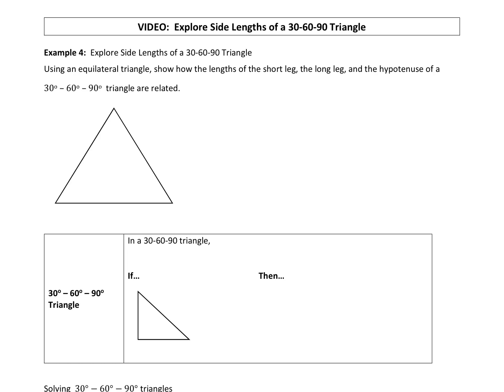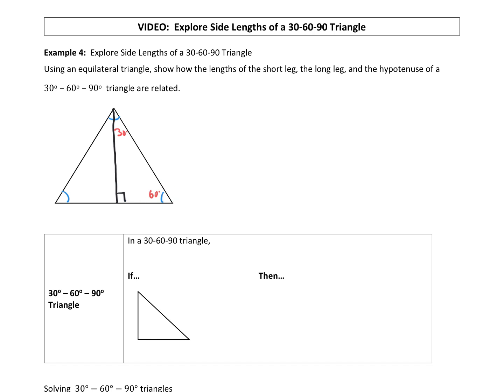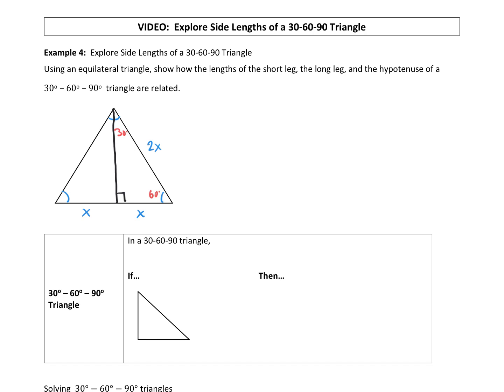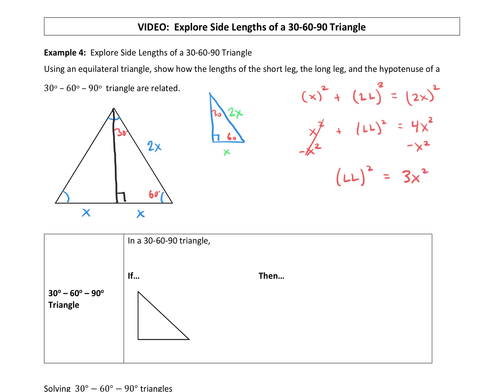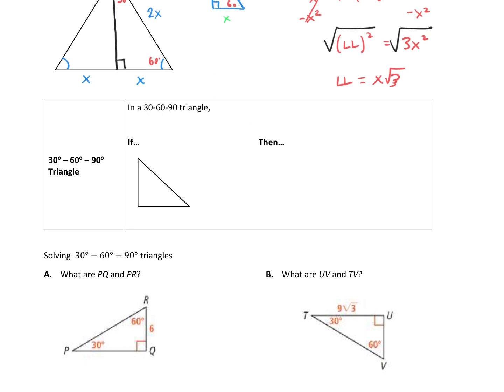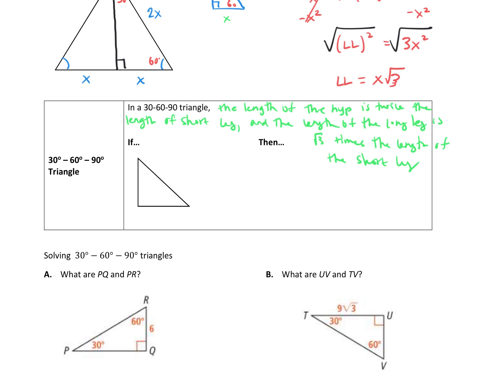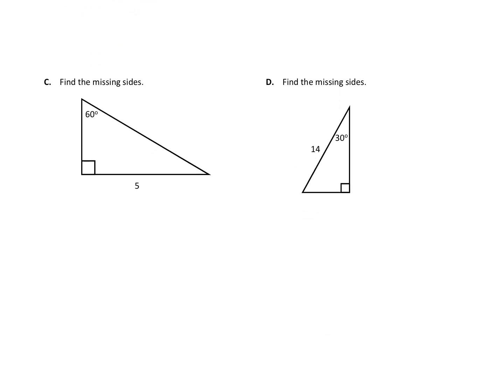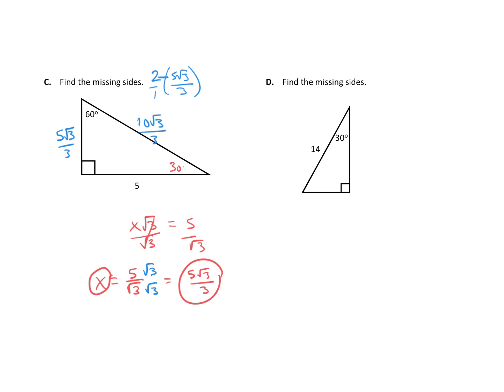Explore Side Lengths of a 30-60-90 Triangle